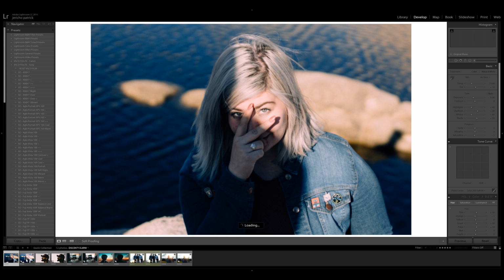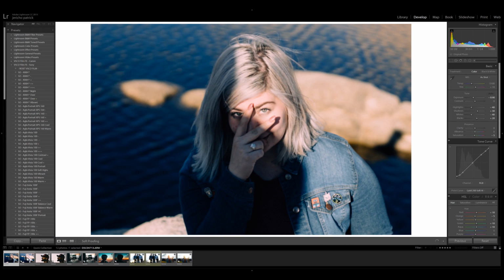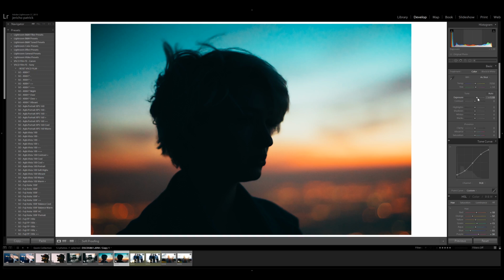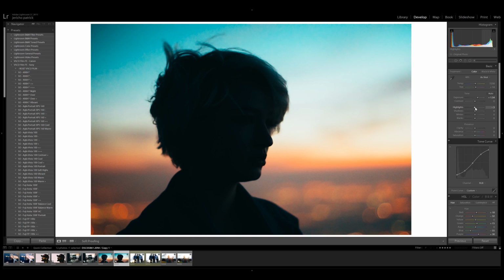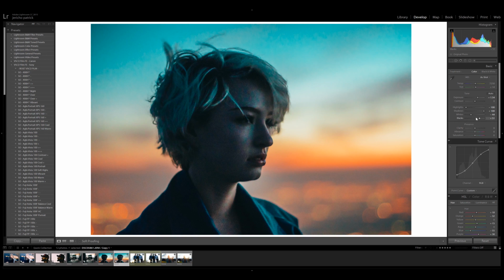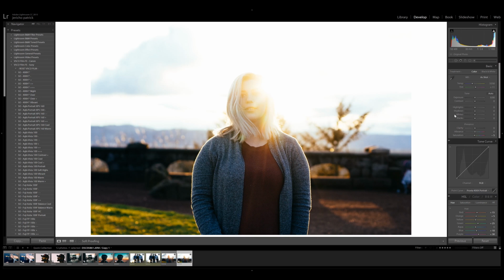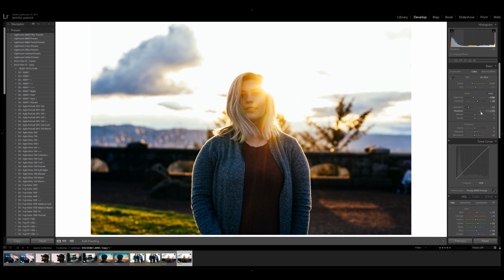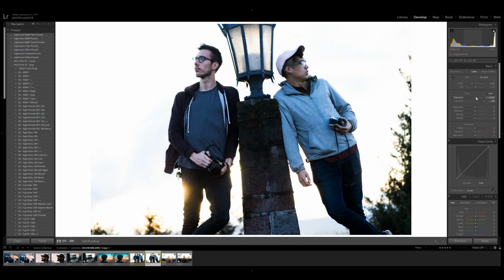Lightroom 101 - Ep2 - Basic Tones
This is part of video in a series of Lightroom 101 videos I will be making that zooms in on a specific tool and how to use it.